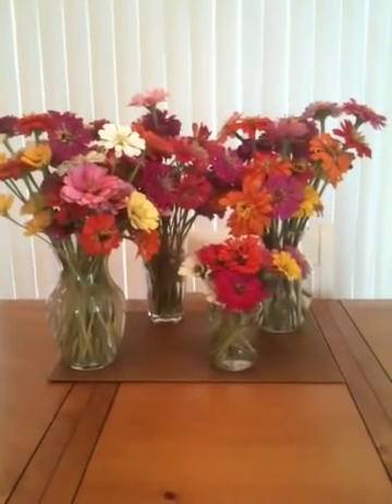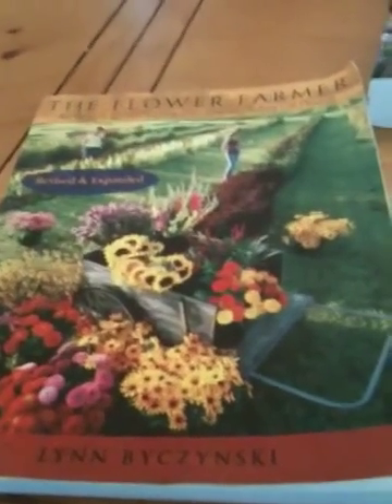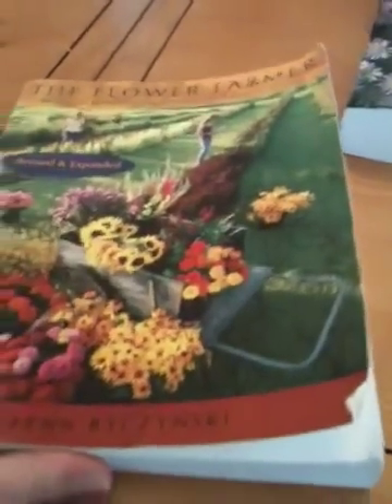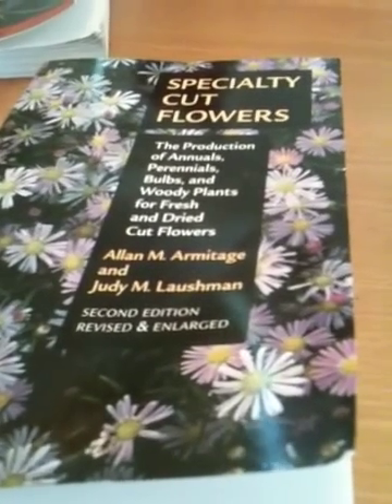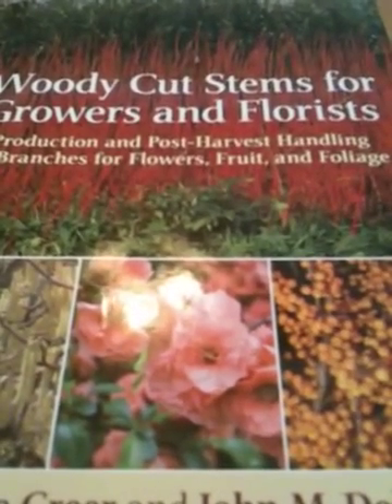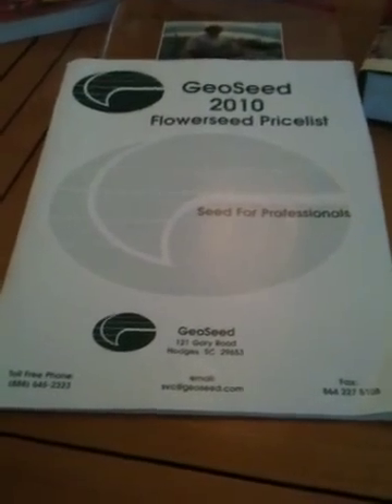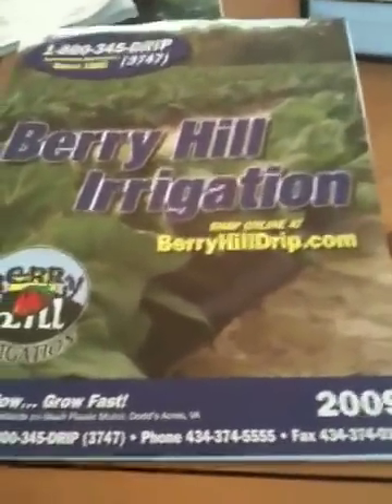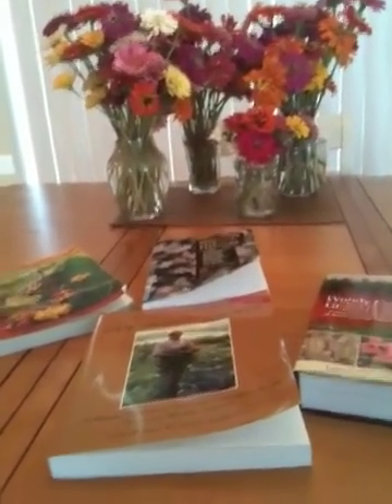Flower Farm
If you want to be a flower farmer.